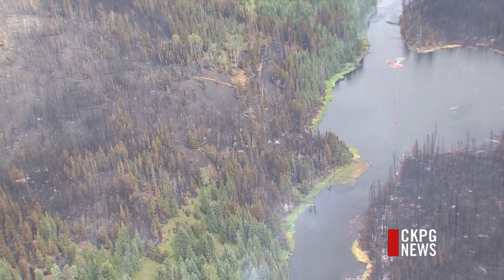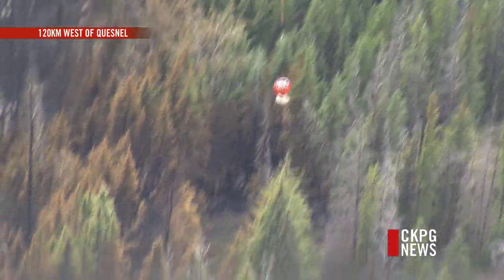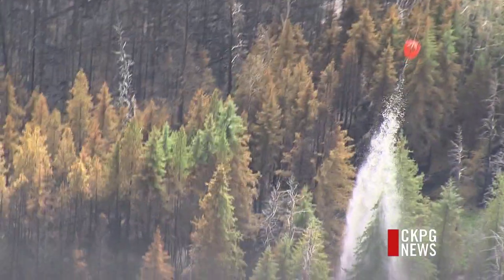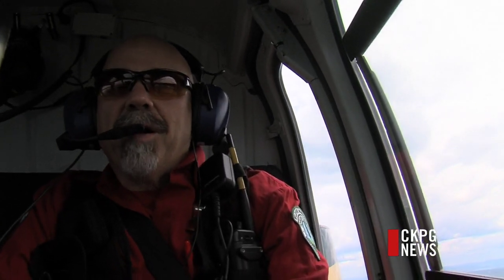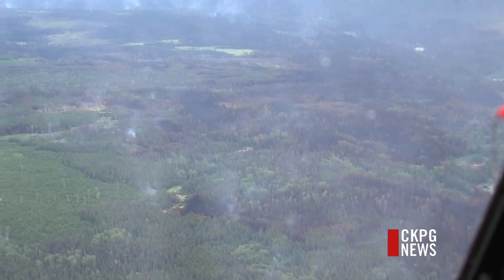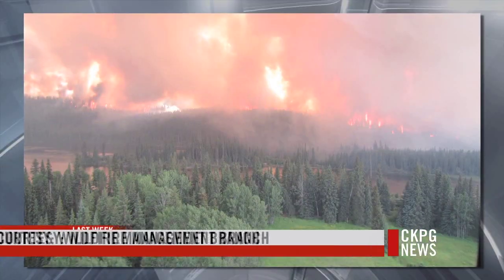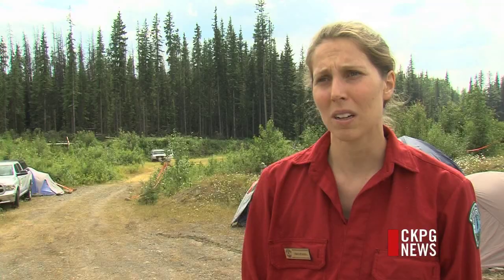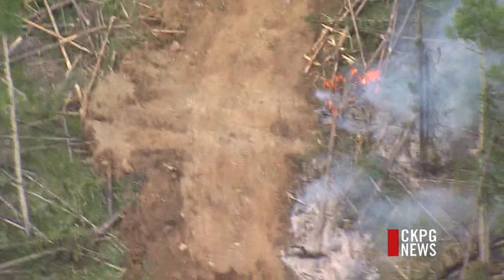CKPG Tours Euchiniko Lakes Fire by Helicopter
The recent cool, wet weather is good news for forest fire crews, but, there are still 8 major blazes burning in our region alone. CKPG News had a helicopter tour of the Euchiniko Lakes fire, near Quesnel. Right now, it's about 15 percent contained. This is what the fire looks like from above.